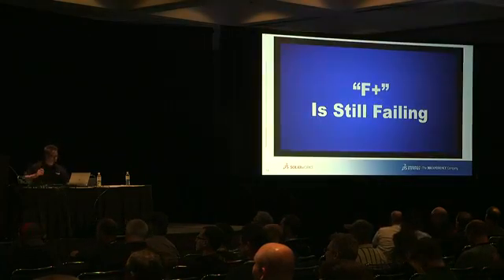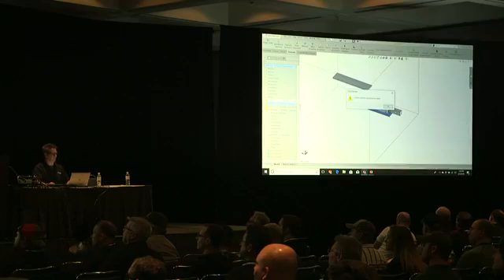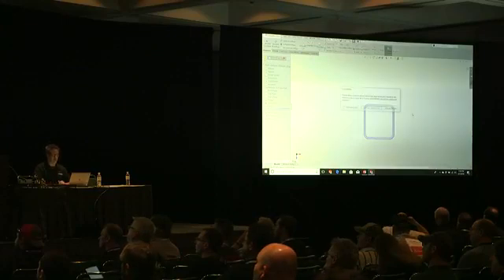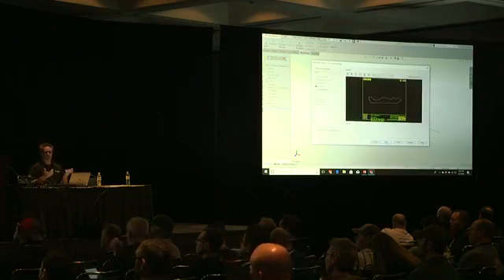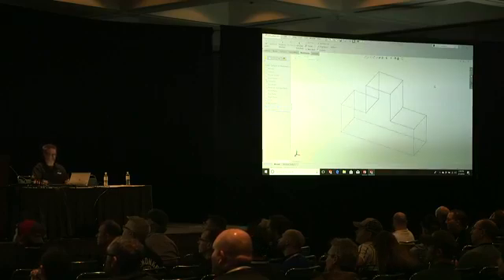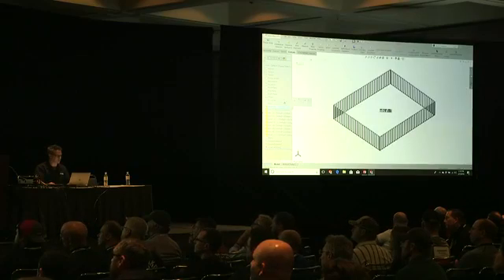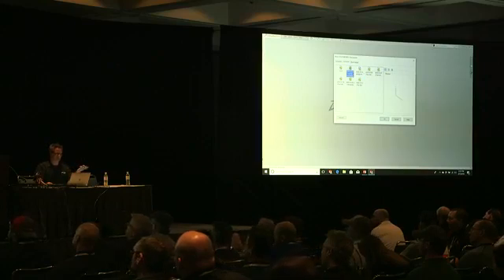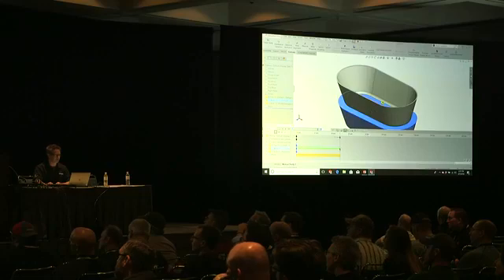SolidWorks - Breakout Session - All The Small Things We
Solid & Soft Co., Ltd  là đại lý ủy quyền phần mềm SolidWorks của hãng Dassault System tại Việt Nam. Solid & Soft Co., Ltd  chuyên cung cấp các giải pháp về Cad/Cam của phần mềm SolidWorks.

Nếu quý khách cần hoặc quan tâm đến các giải pháp về Cad/Cam của phần mềm SolidWorks thì hãy liên hệ đến Solid & Soft Co., Ltd để được tư vấn cụ thể hơn.

Solid & Soft Co., Ltd
R4-65 Hung Phuoc 2 St., Tan Phong W., Dist. 7, HCMC, Viet Nam
Mr. Nguyen Manh Ha
Technical Support